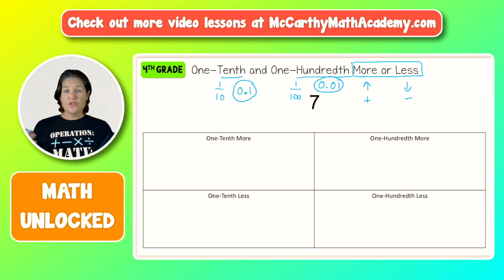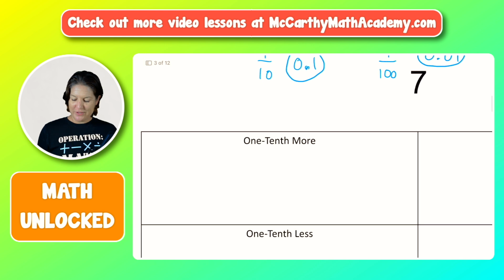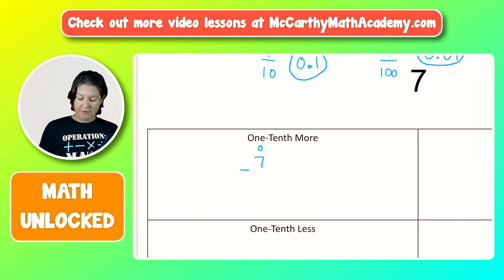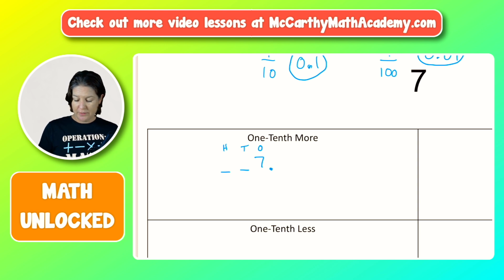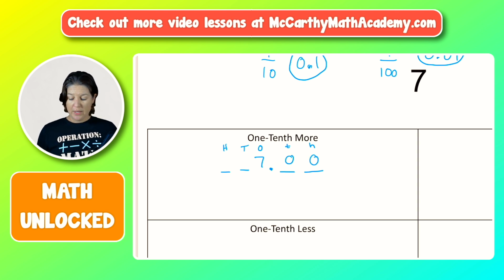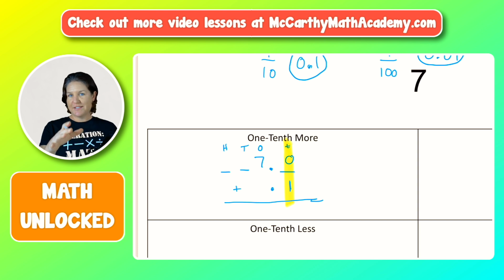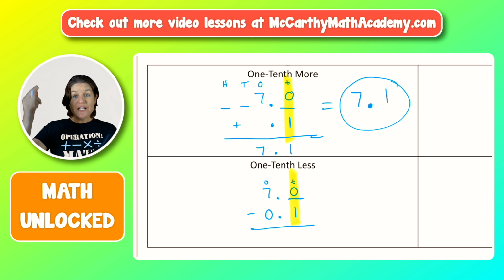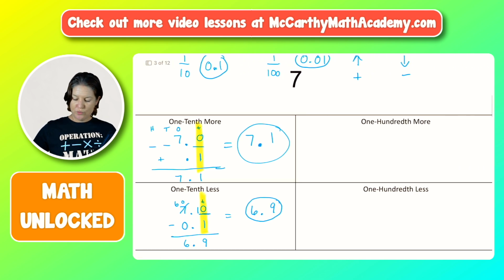4th | MATH: UNLOCKED | 0.1 and 0.01 More or Less